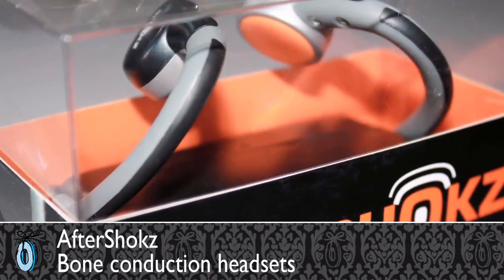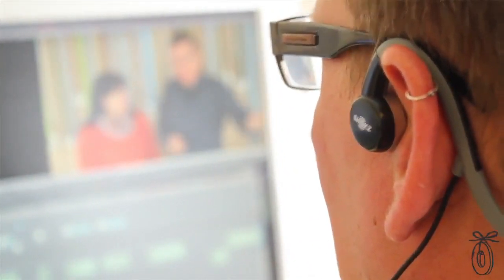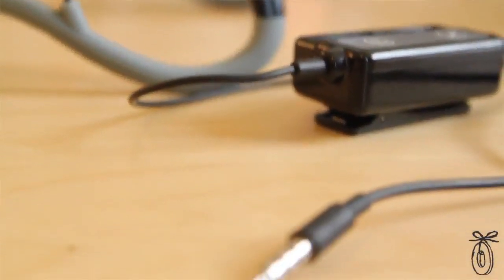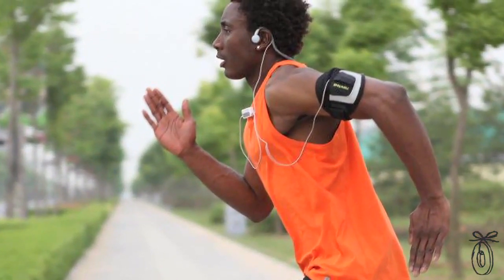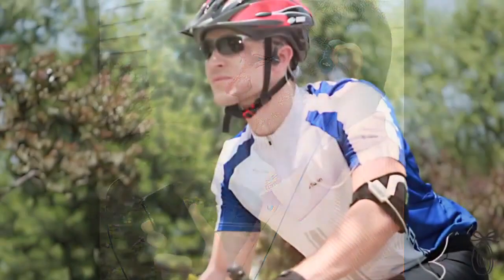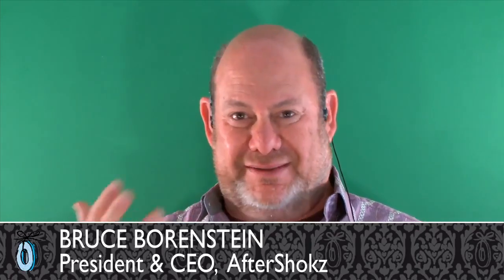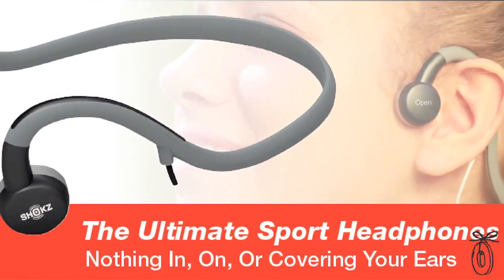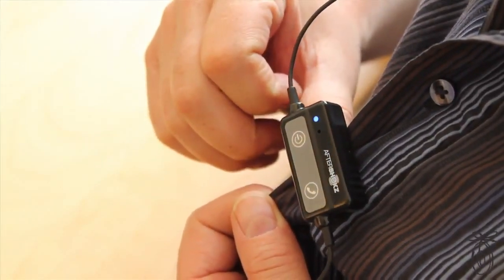AfterShokz - Bone conduction headphones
The Grommet team discovers AfterShokz sport headphones whose bone conduction technology delivers sound through the listener's cheekbone to the inner ear leaving the ear open to pick up other important sounds.